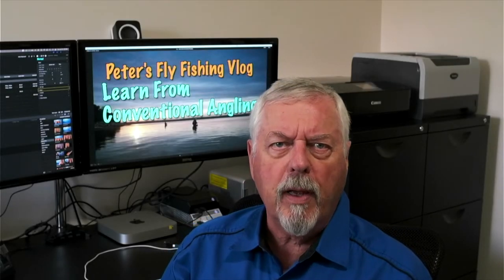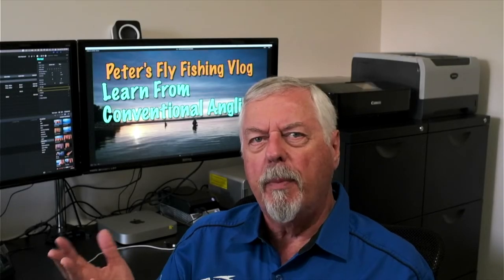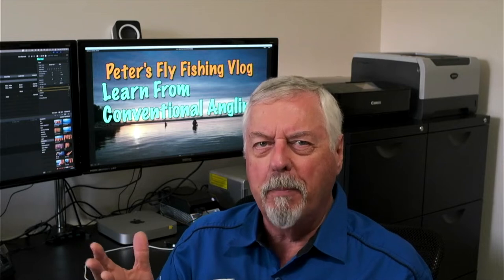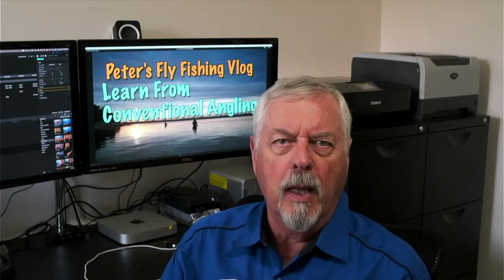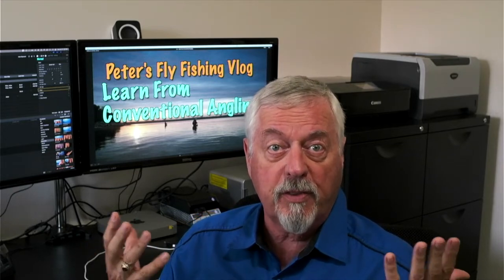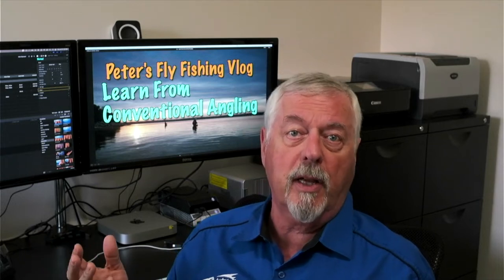Peter's Fly Fishing Vlog: We Should Learn From Conventional Angling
Having joined Loomis and Shimano, I began diving deep into the conventional angling world and in the process learned far more than I expected. We will be better fly anglers, especially for warmwater species if take some time to learn how the knowledgeable conventional anglers approach the same fishing situations.